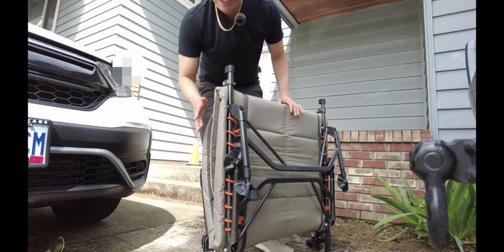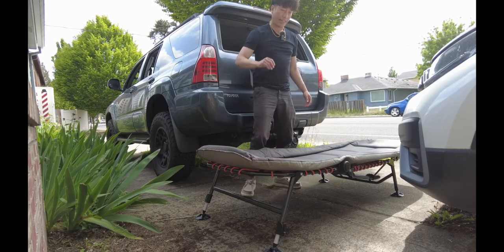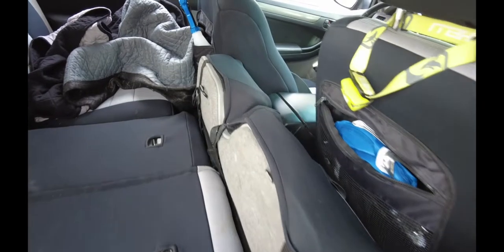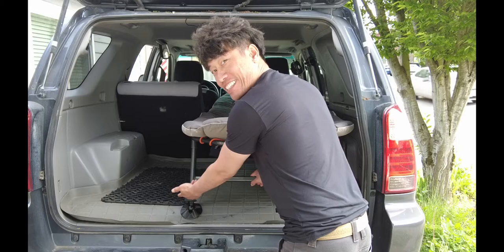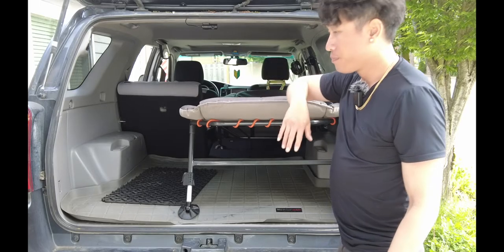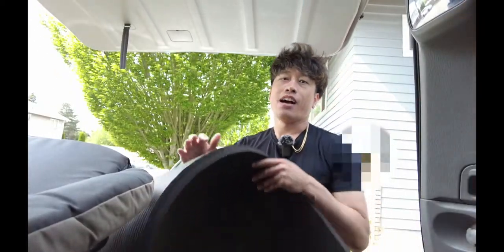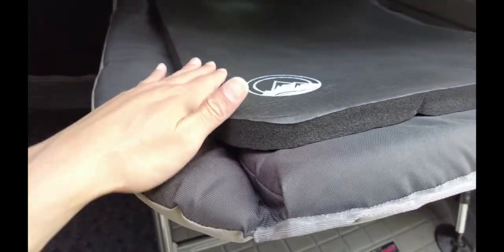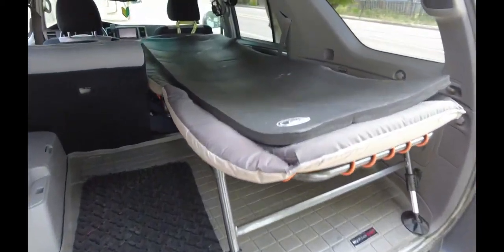Car Camping Set Up with REI Kingdom Cot 3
Foam Sleeping Pad

Apologies for my chain hitting the microphone!